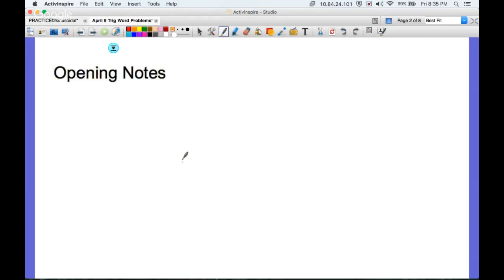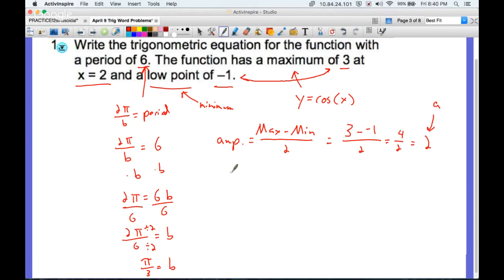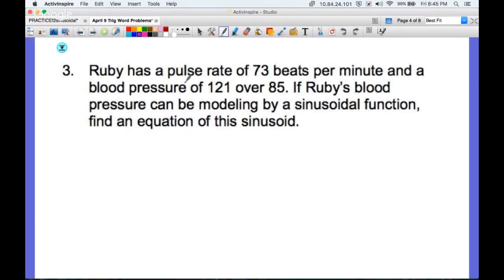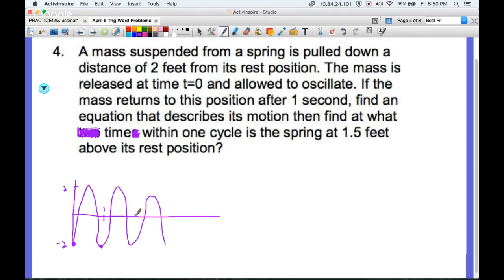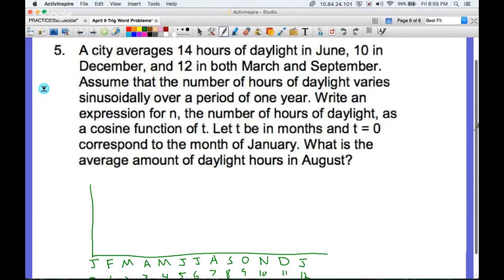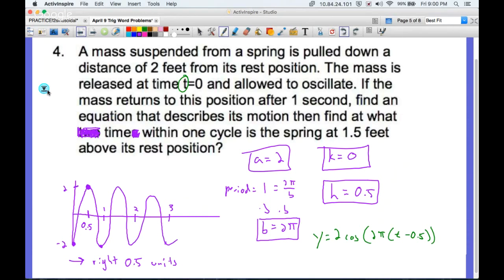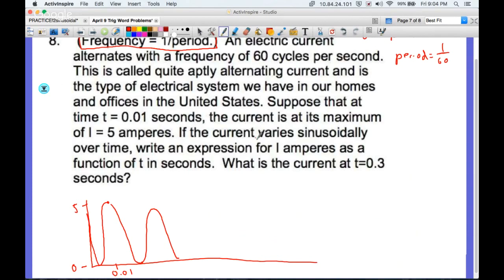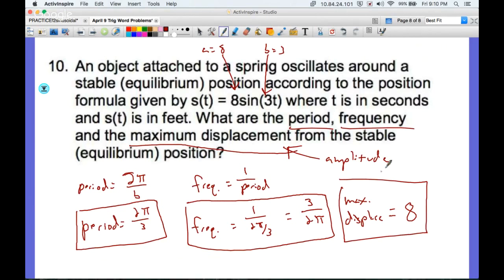Trig Word Problems Classwork Help Video